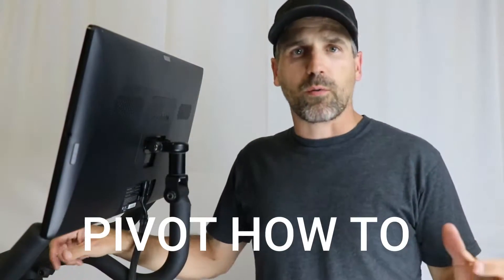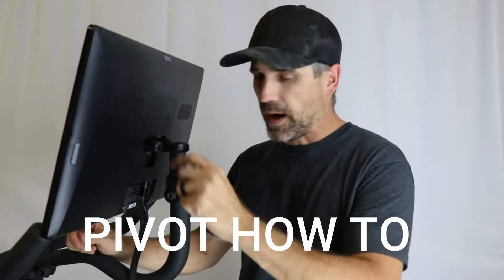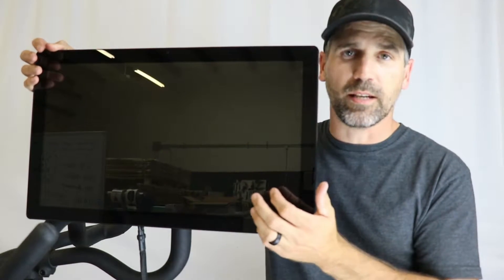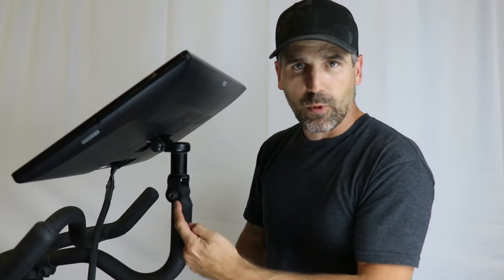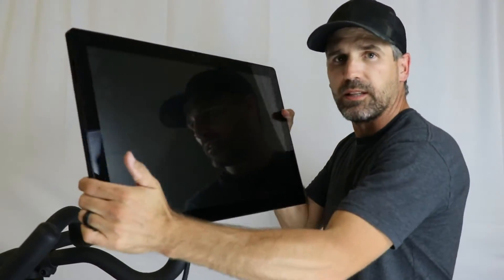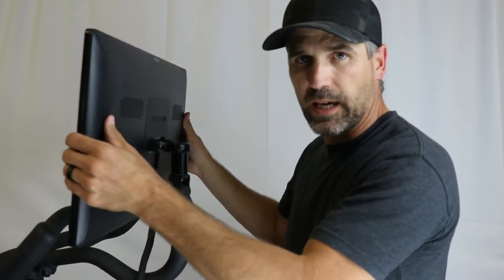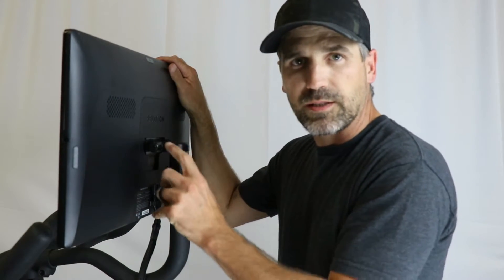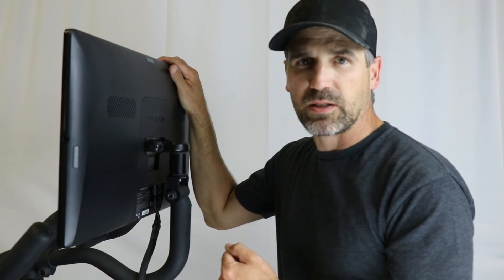Pivot how-to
Basic instruction for the use of the TFD Pivot.